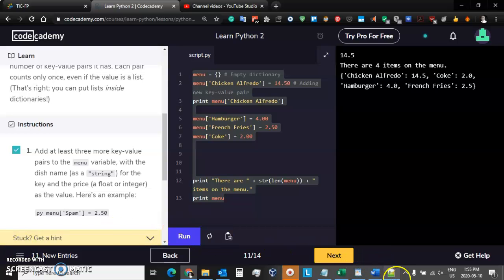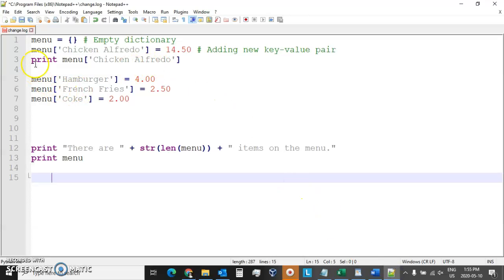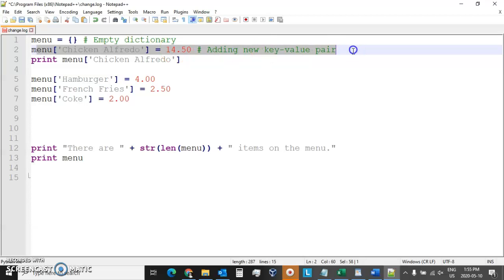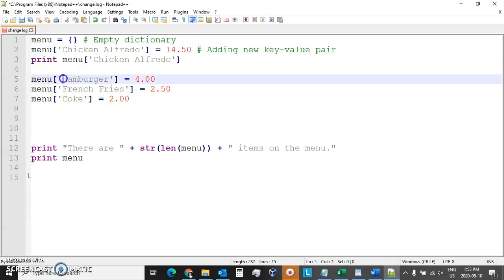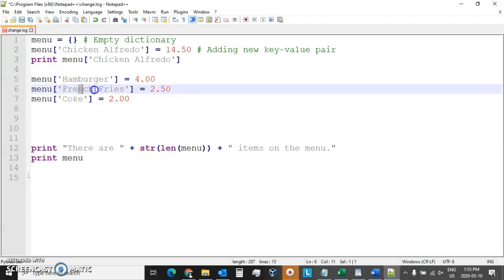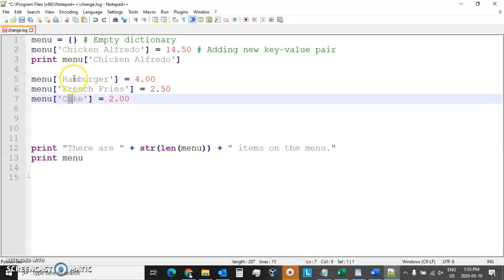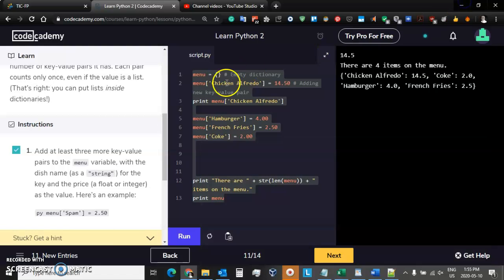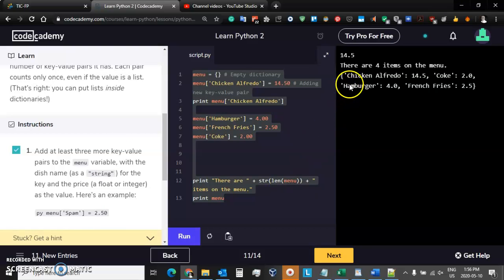Lesson 5.11 - Adding to a Dictionary